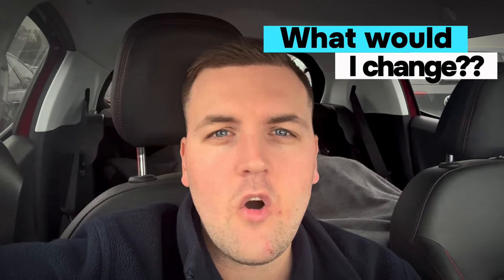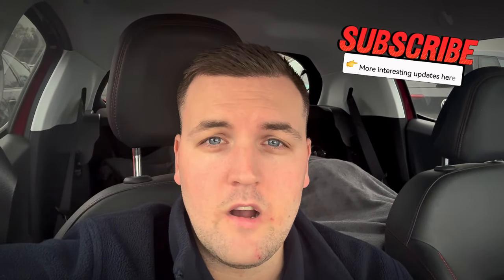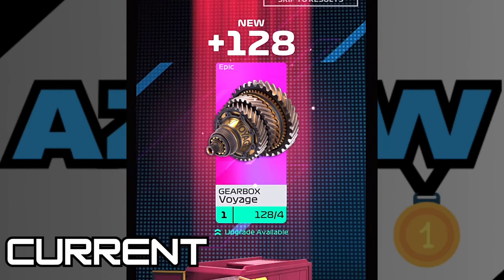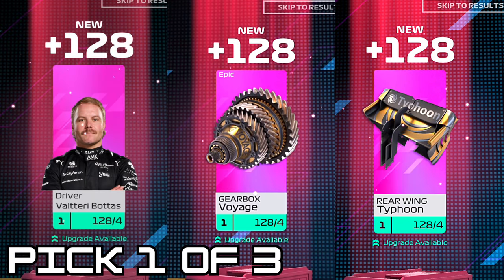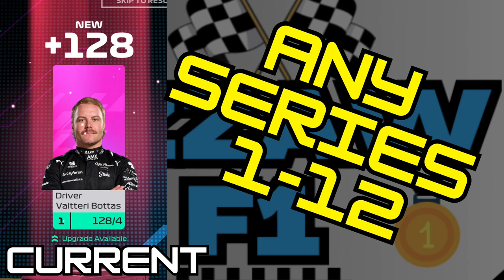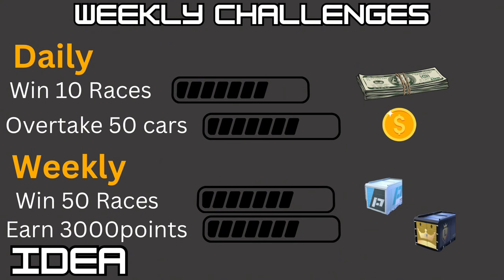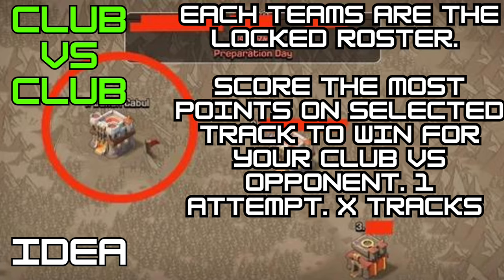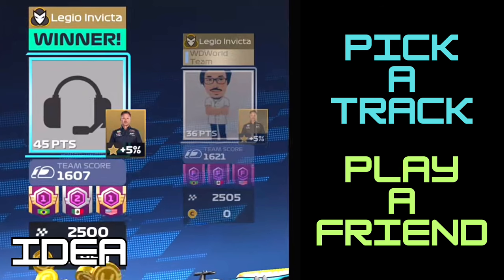How Would I Improve F1 Clash??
We take a look at some of my ideas on how we can improve F1 Clash!